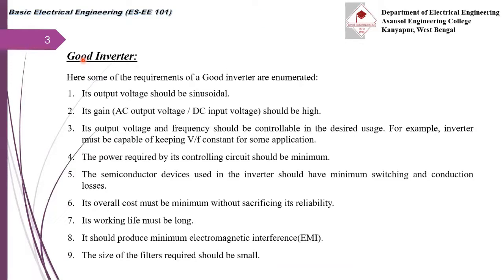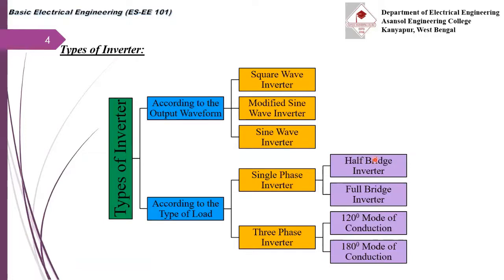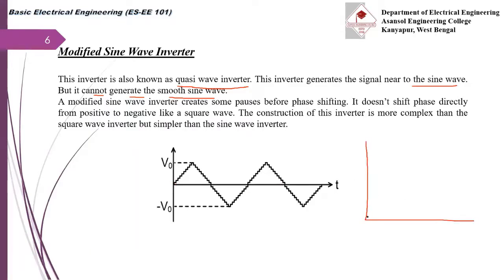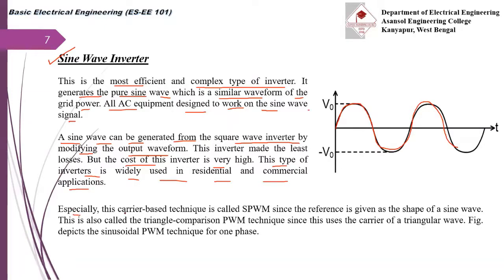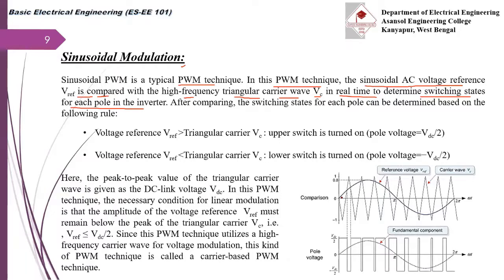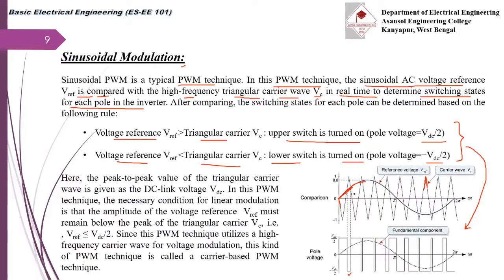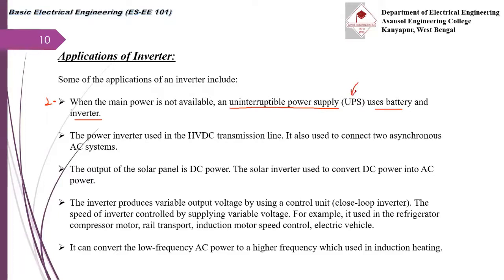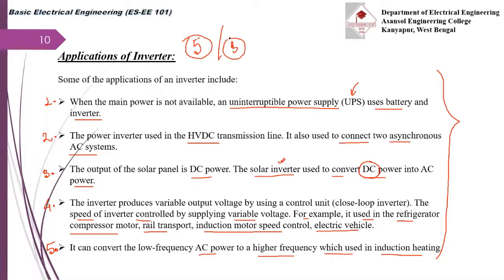ES-EE101 AEC 2 7 5494 Lecture 5.4 with intro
"Module-5 Power Converters (6 hours)DC-DC buck and boost converters, duty ratio control. Single-phase and three-phase voltage source inverters; sinusoidal modulation"